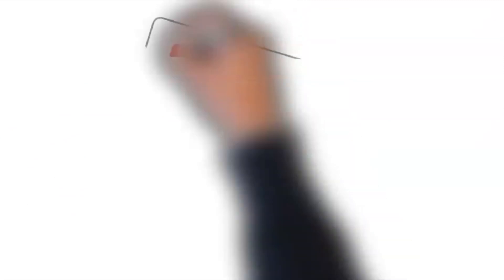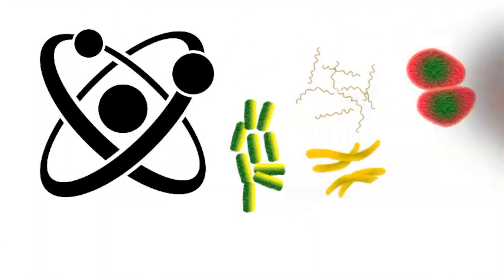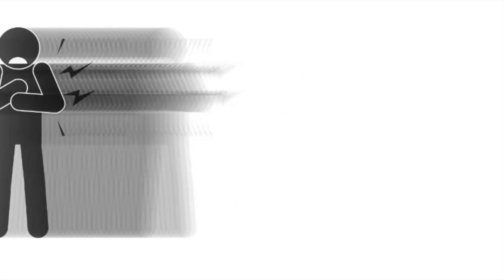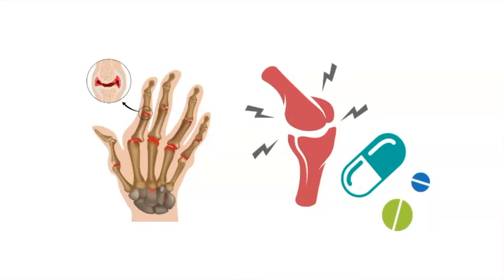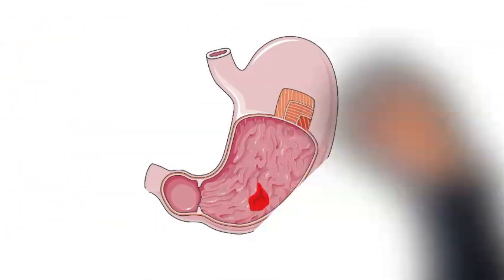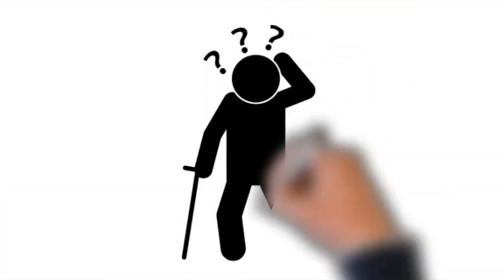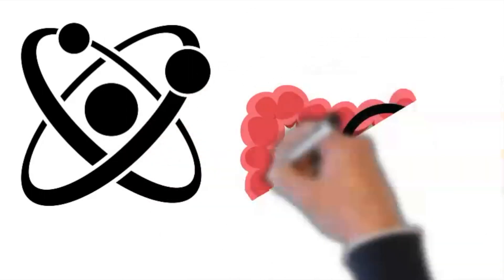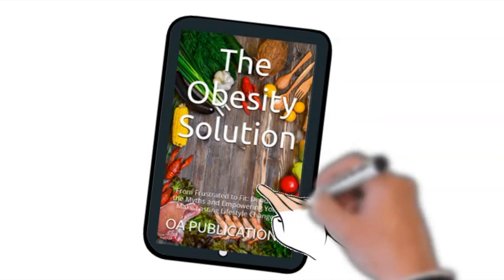Turmeric: The Golden Spice with a Potent Punch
Sources

Understanding the basics is very important. In this video, you will learn about THE BENEFITS OF TURMERIC.
I am an MD with special interest in healthy ways of losing weight. After trying different approaches, and failing, I want to share my methods that helped me lose weight.

Check out my book on amazon that provides you with hundreds of tips about weight loss. It has delicious meals with low calories and much more.